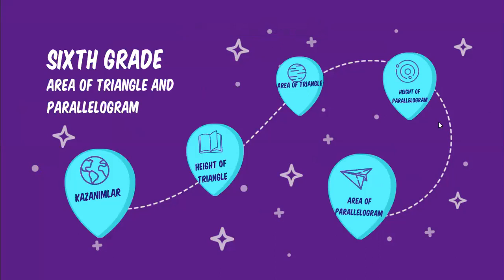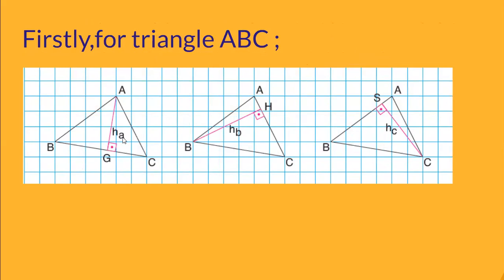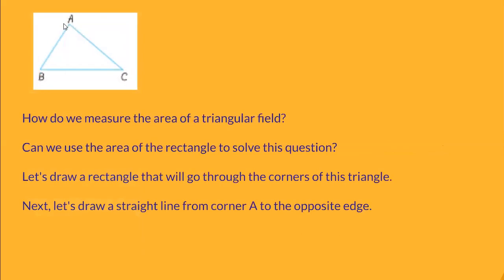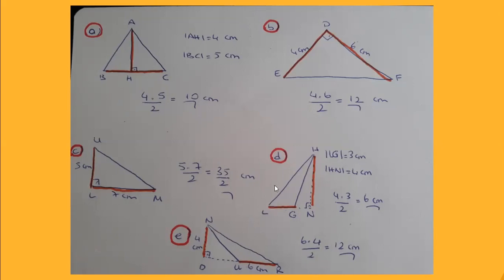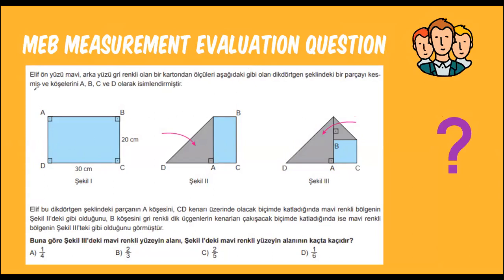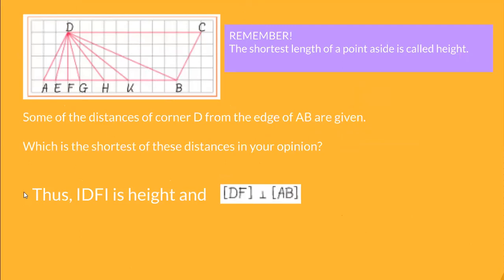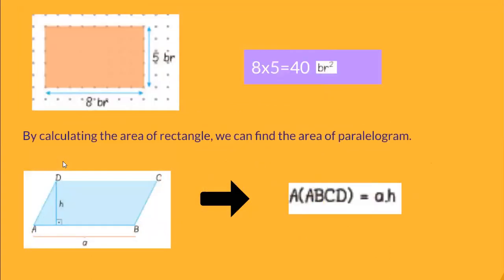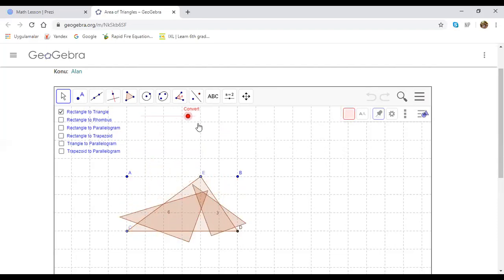The area of triangle and parallelogram